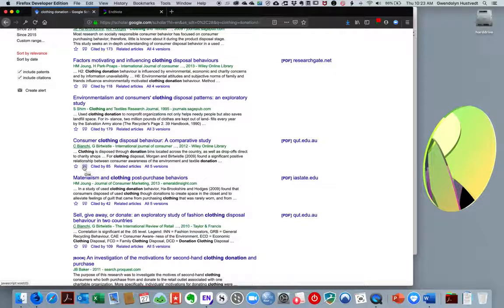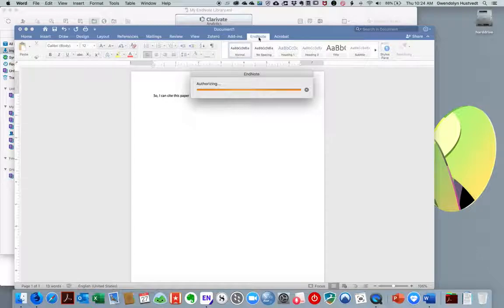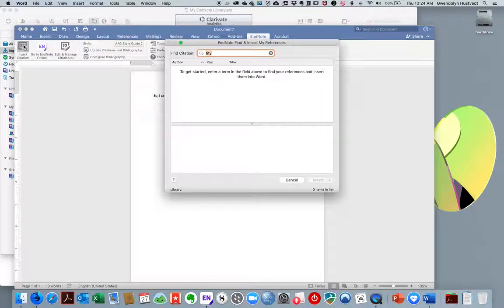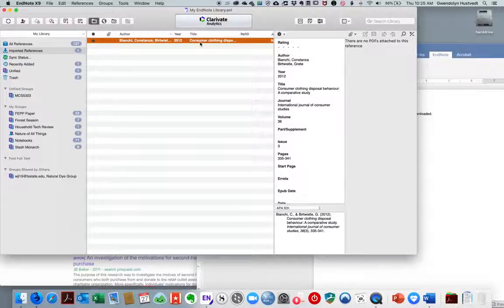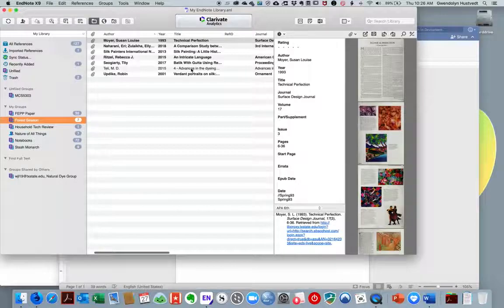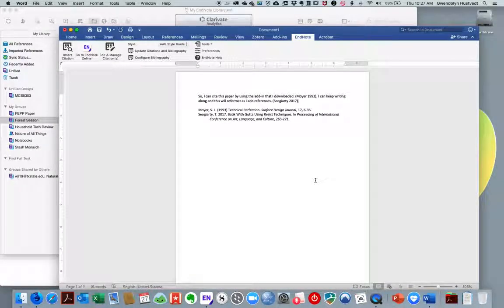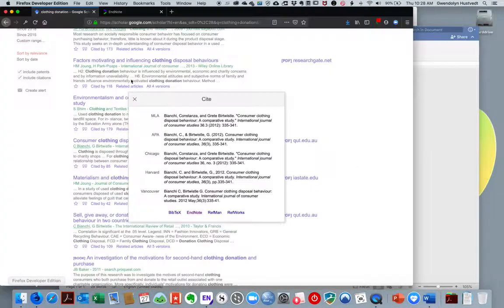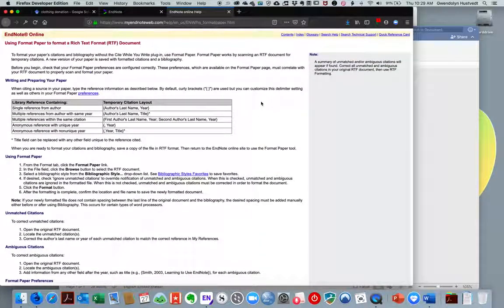Write while you cite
I show how to use the citation formatting tools in Endnote while you are writing a paper in either Word or another software.